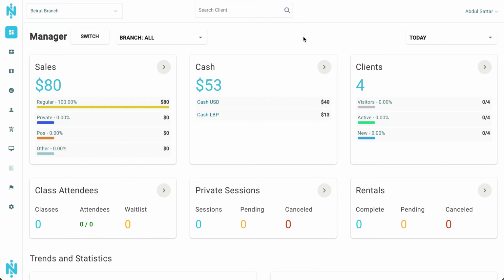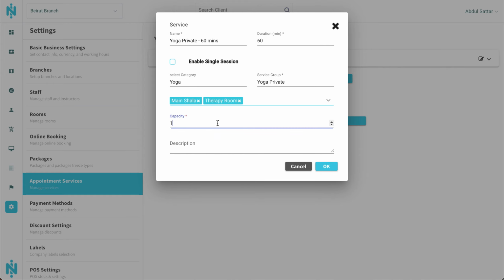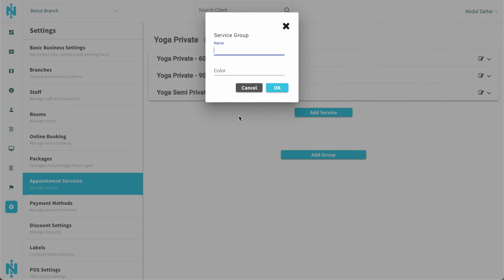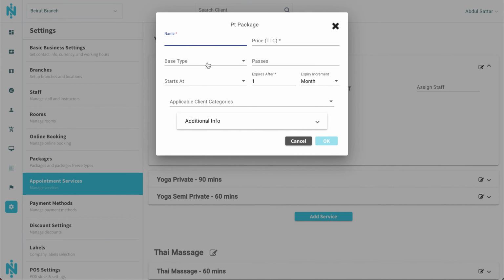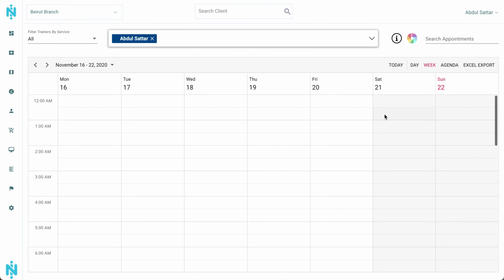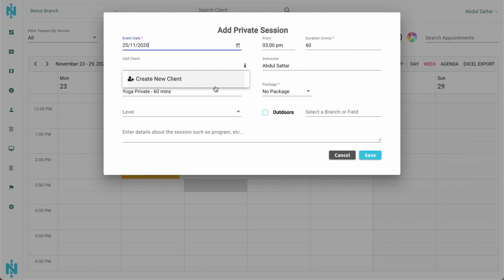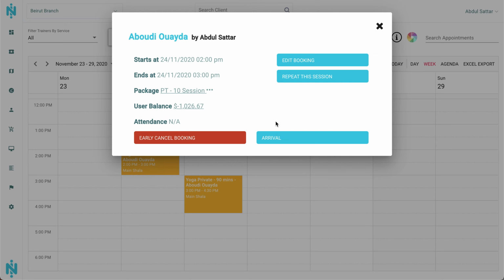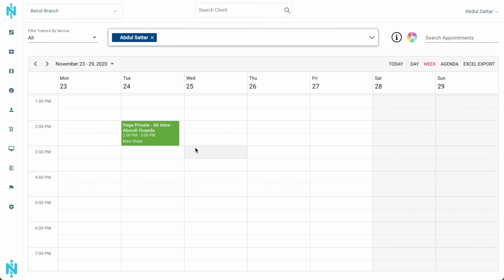Appointment Services Module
During this video, you will learn how to set up and manage your private session bookings!

00:00 - Introduction
00:10 - Adding groups
00:44 - Apointment settings
01:30 - Adding Services
02:20 - Adding more groups
03:00 - Service settings
04:00 - Adding Packages
04:20 - Appointments calendar
04:50 - Booking an appointment
06:00 - Editing appointments